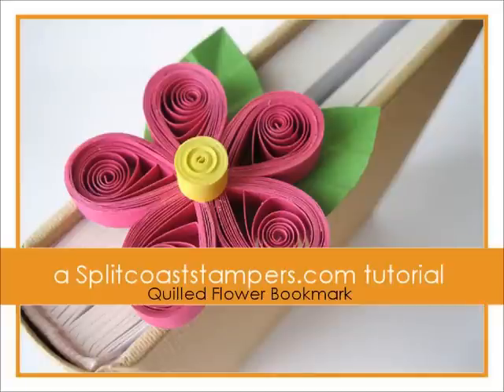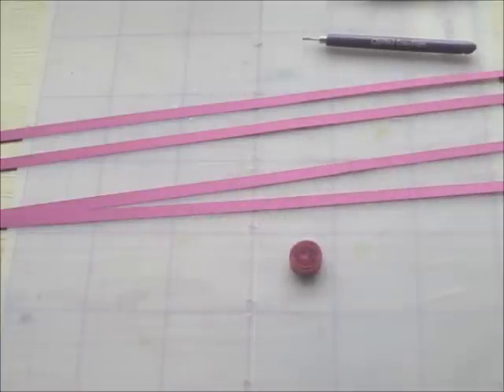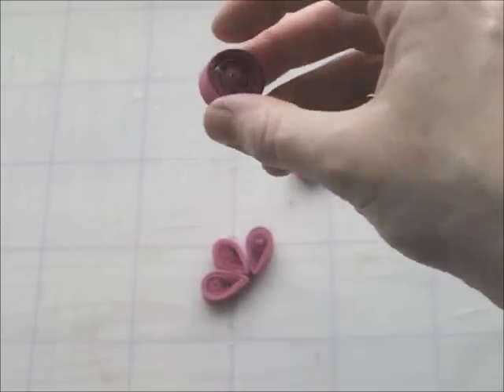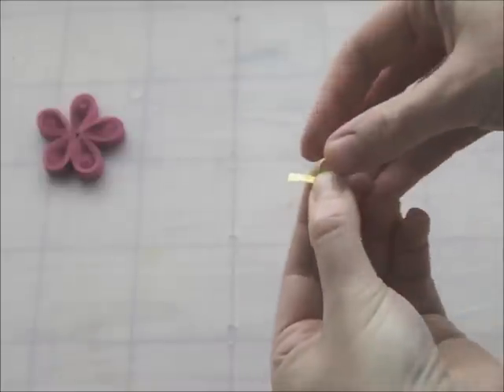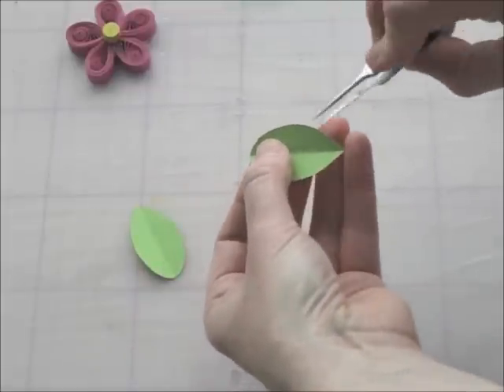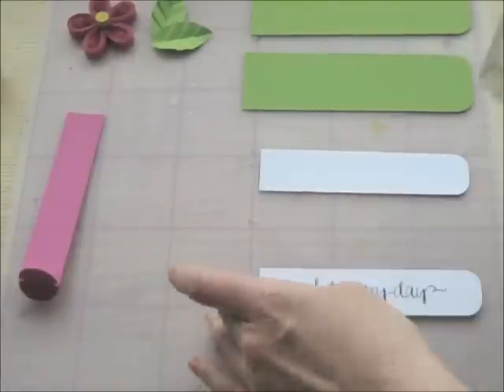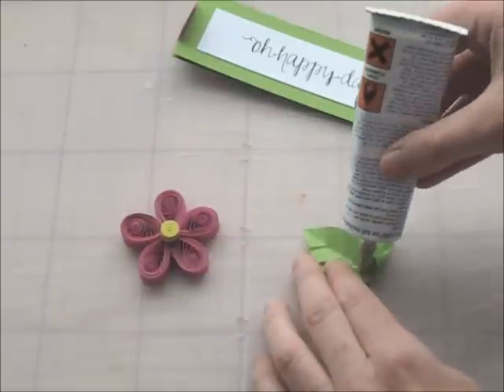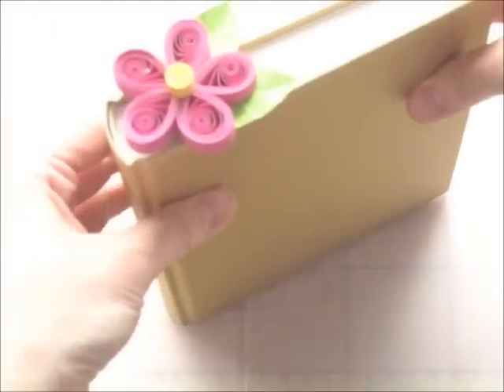Quilled Flower Bookmark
by Clare Buswell

Learn how to use basic quilling techniques to transform strips of paper into a beautiful floral bookmark. For step by step still pictures, supply list and measurements as well as more tutorials